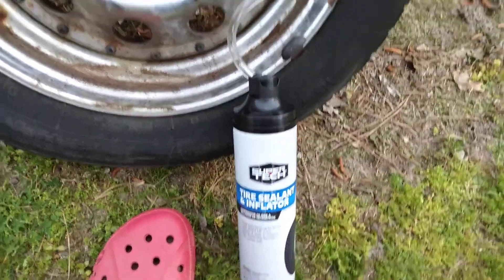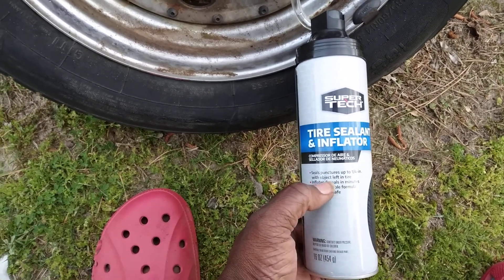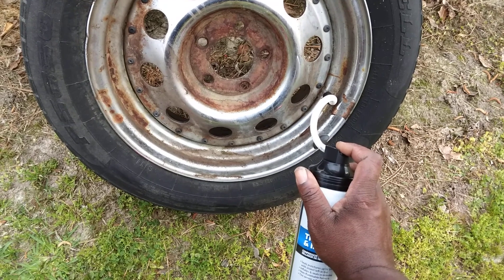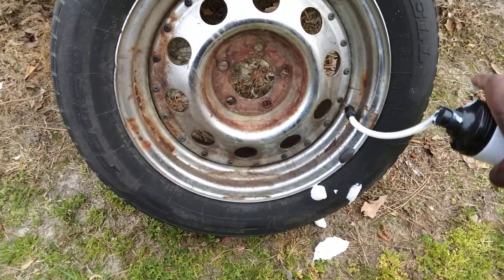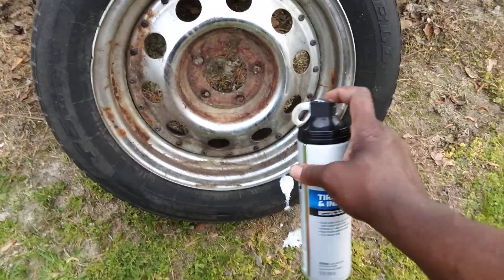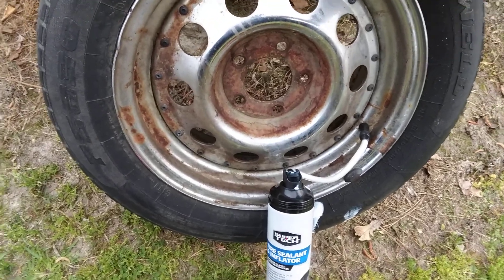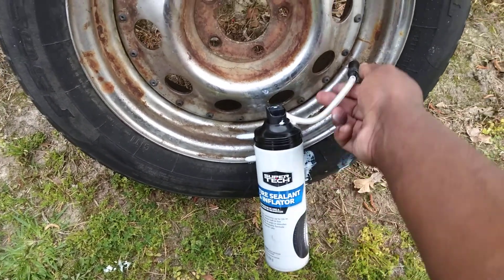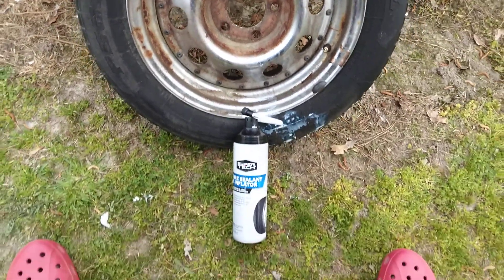Walmart super tech tire sealant & inflator test review 7 bucks will it work to seal my tire